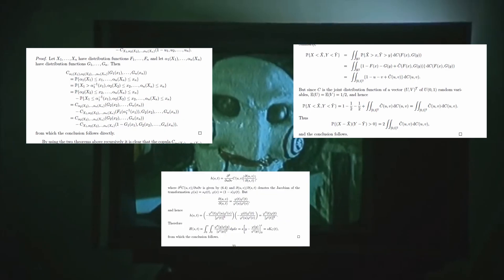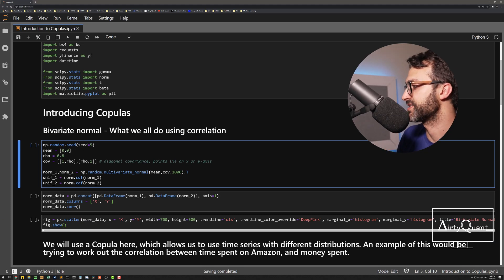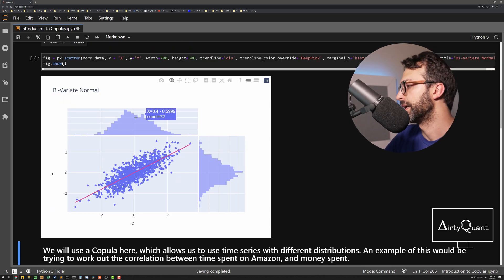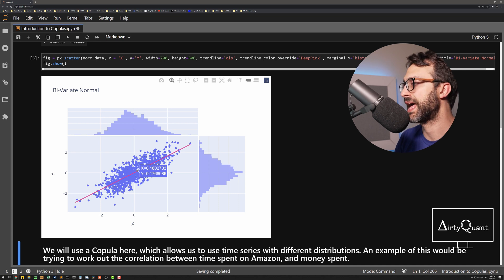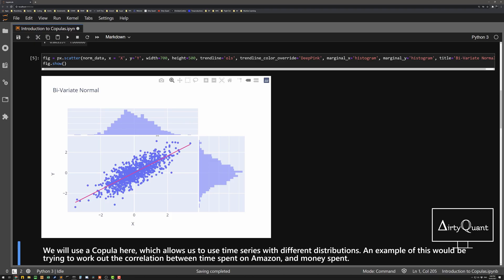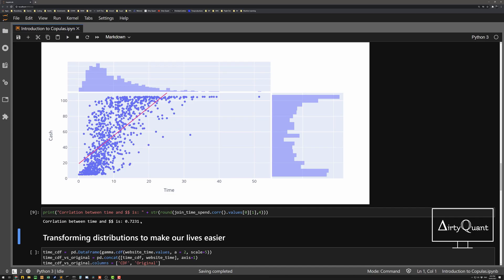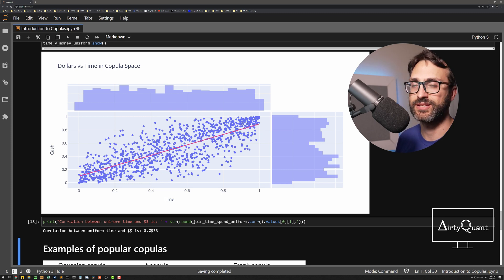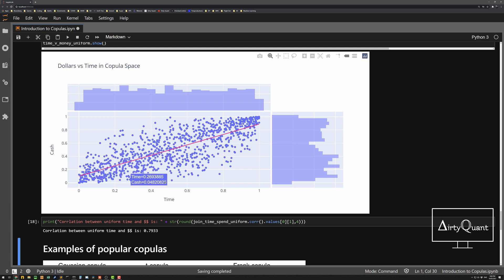A Simple Introduction to Copulas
A no-formulas,  graphical introduction to Copulas and why they are useful, all using simple Python libraries.